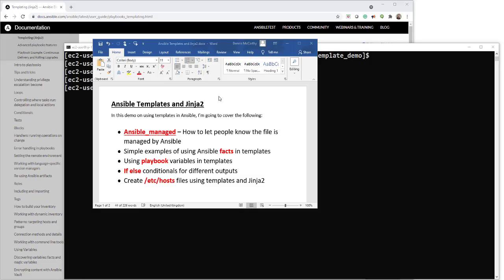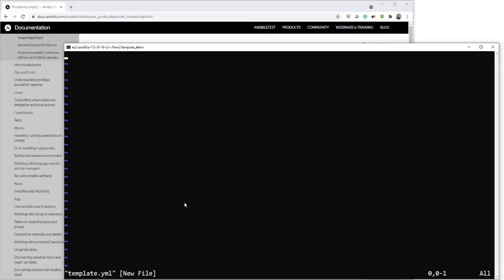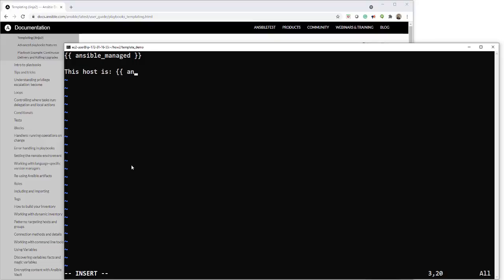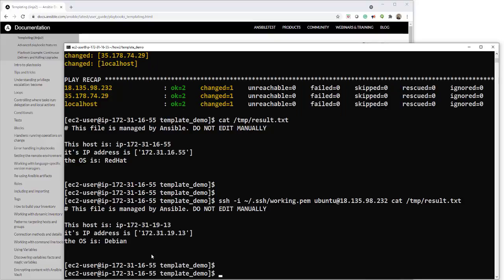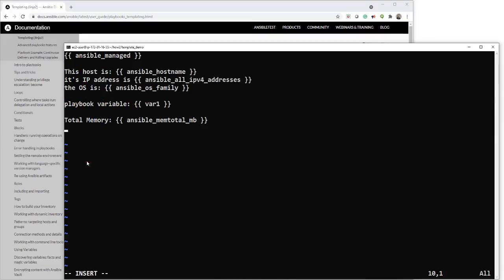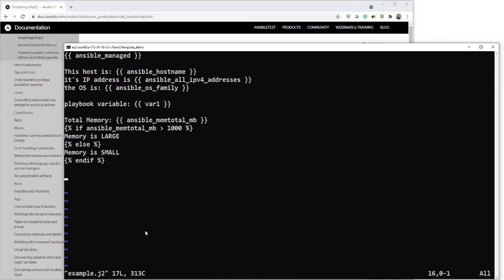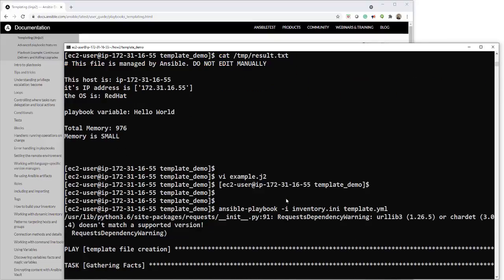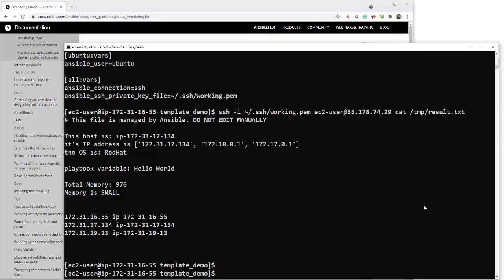Ansible Jinja2 Template Tutorial Server Automation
Templates in Ansible give you so many options to manage files and configuration files. With Jinja2, we can use If/else conditions and create files based on inventory groups. Once you understand these basics, you'll be able to take your ansible knowledge to the next level.

In this demo on using templates in Ansible, I’m going to cover the following:

• Ansible_managed – How to let people know the file is managed by Ansible
• Simple examples of using Ansible facts in templates
• Using playbook variables in templates
• If else conditionals for different outputs
• Create /etc/hosts files using templates and Jinja2